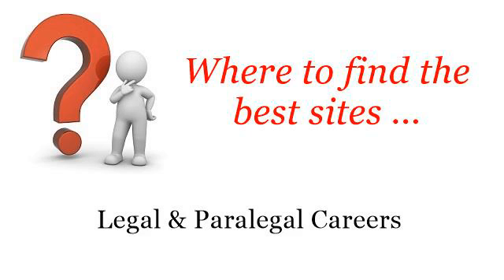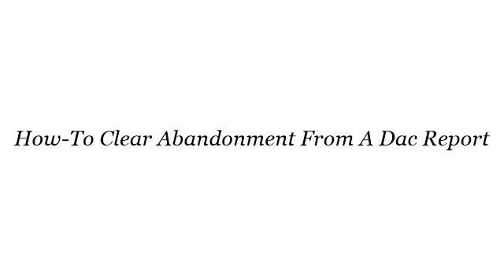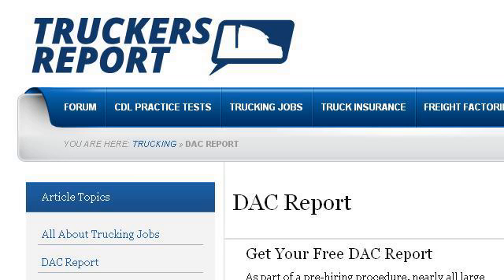How-To Clear Abandonment From A Dac Report